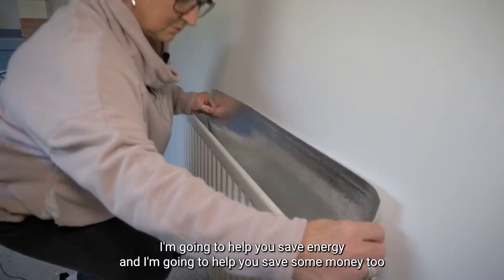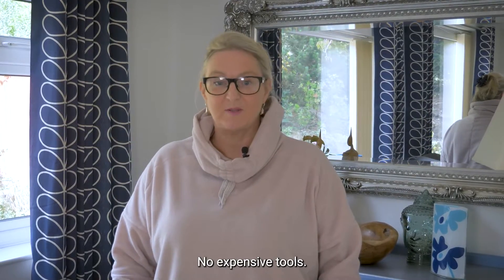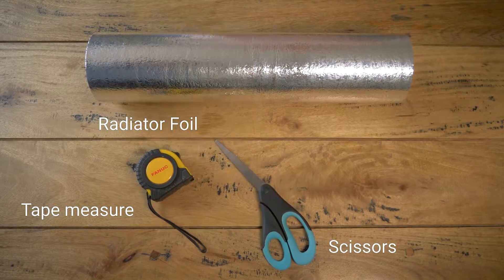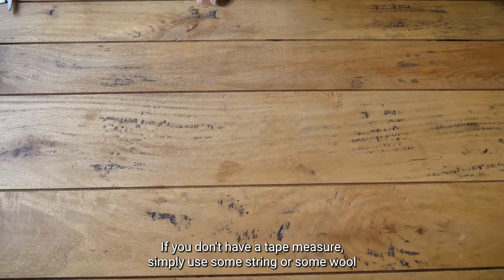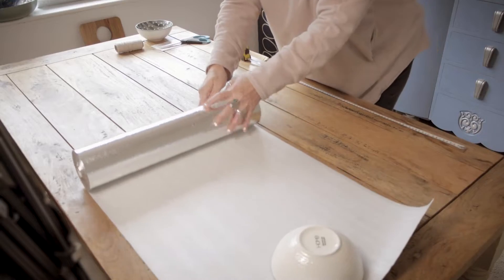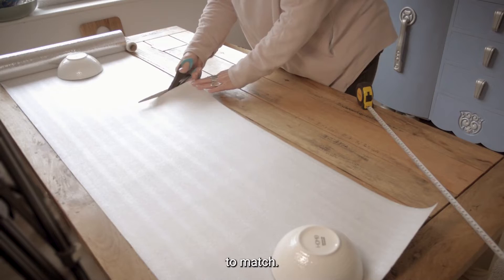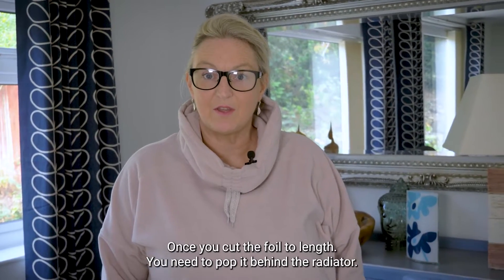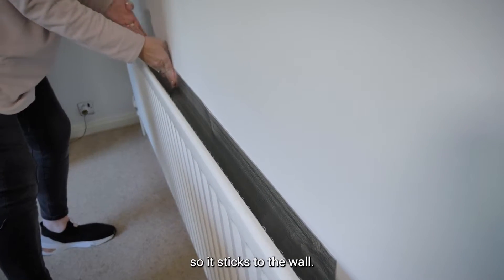How to install a radiator foil - Small Energy Saving Measure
Watch how one of our colleagues explains how to install a Radiator Foil.

A radiator reflector is a thin sheet of foil applied to the wall behind, and closely spaced from, a domestic heating radiator. The intention is to reduce heat losses into the wall by reflecting radiant heat away from the wall.